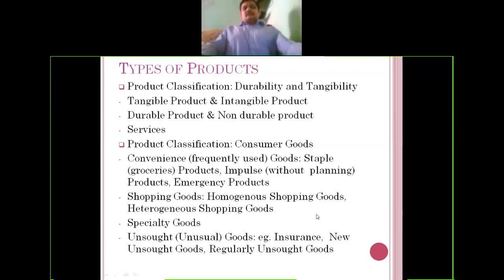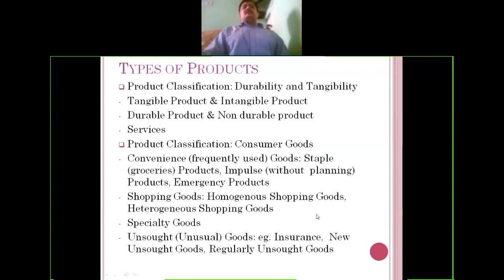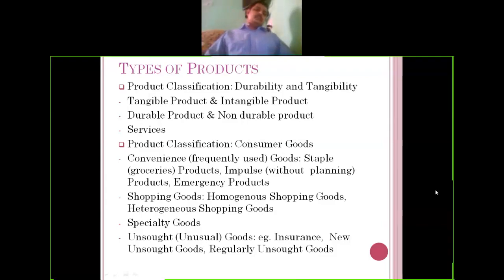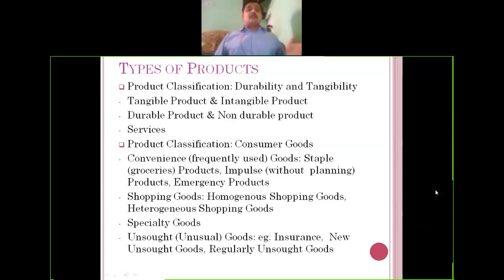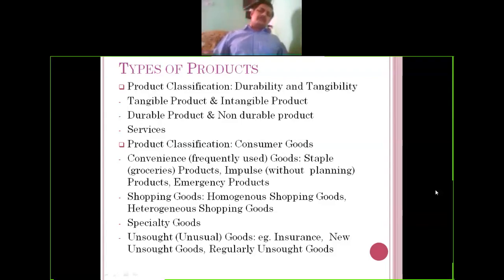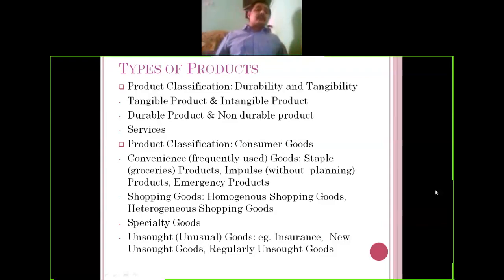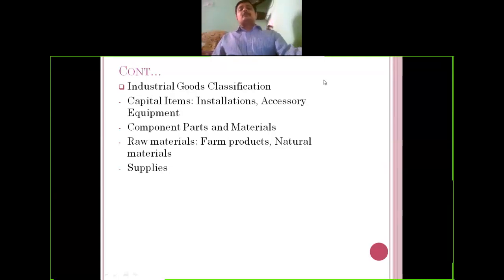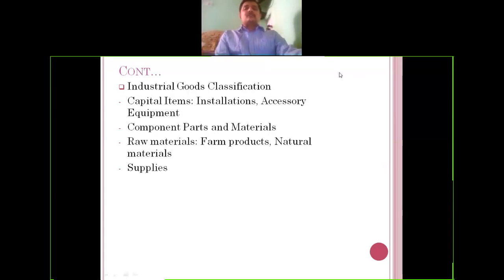BM 07 05 2021 Types of Products 3